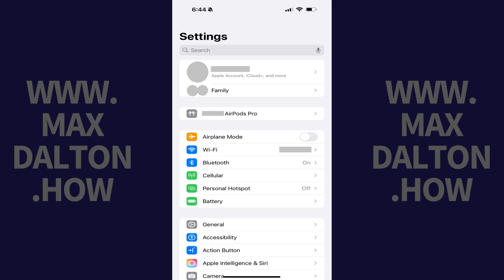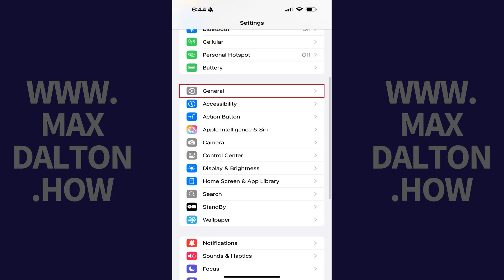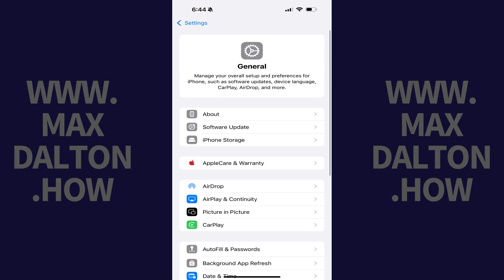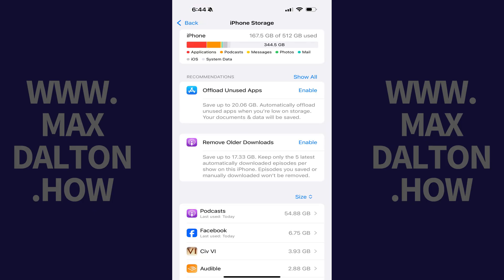How to Clear Roblox Cache and Cookies on iPhone or iPad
In this video I'll show you how to clear the Roblox cache and cookies in the Roblox app on your iPhone or iPad.

Timestamps:
Introduction: 0:00
Steps to Clear Roblox Cache and Cookies on iPhone or iPad: 0:09
Conclusion: 1:07

Video Transcript:
Step 1. Tap to open the Settings app on your iPhone or iPad, and then tap "General" in this menu.

Step 2. Tap "iPhone Storage." The associated screen is displayed.

Step 3. Scroll down to the bottom of the list of apps on this screen, and then tap "Show All."

Step 4. Tap "Roblox" in this list of apps. The next screen shows you high-level info about the Roblox app.

Step 5. Tap "Offload App." A window pops up letting you know that offloading the Roblox app will delete the app but keep its documents and data.

Step 6. Tap "Offload App" again. The Roblox app will be offloaded, and the cookies and cache associated with the app will be cleared.

Step 7. Tap "Reinstall App." The Roblox app will be reinstalled, and you can continue using it as normal.